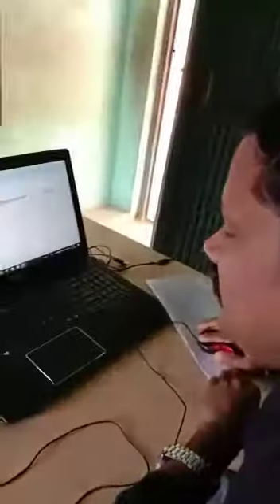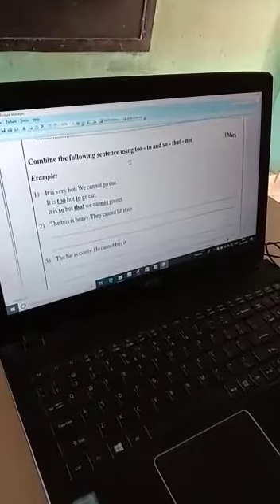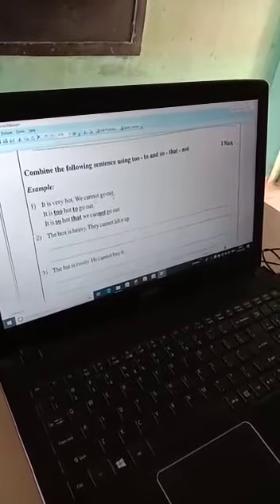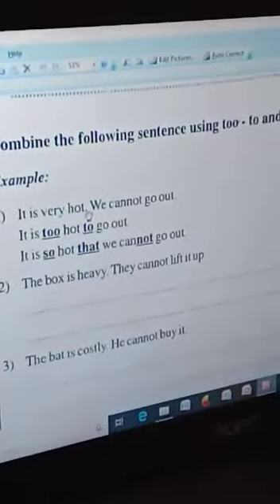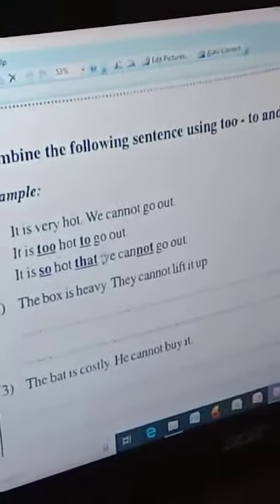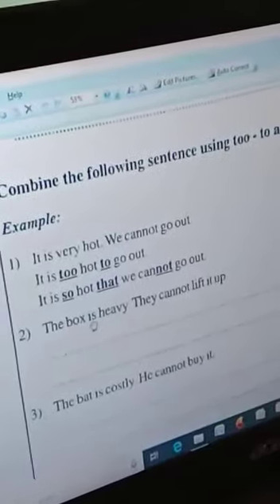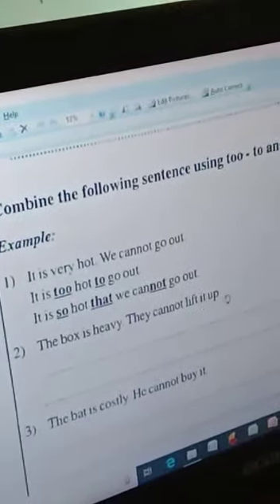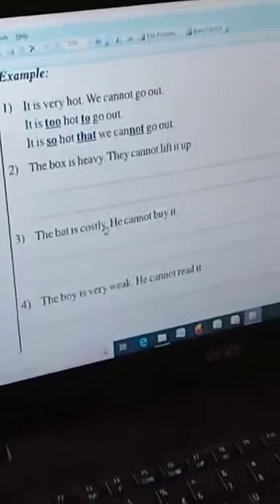SSLC second language ENGLISH GRAMMAR- (Too..to..) /10th std second language English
SSLC second language, ENGLISH GRAMMAR Combine the sentence using too..to. /10th std second language English